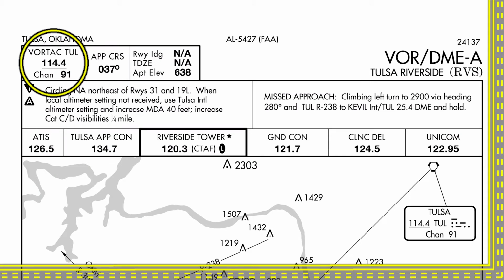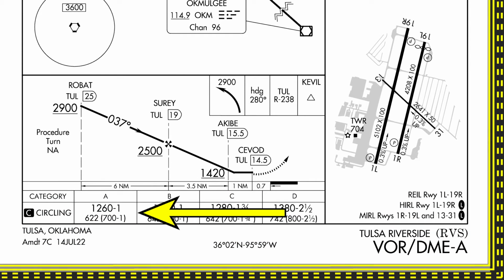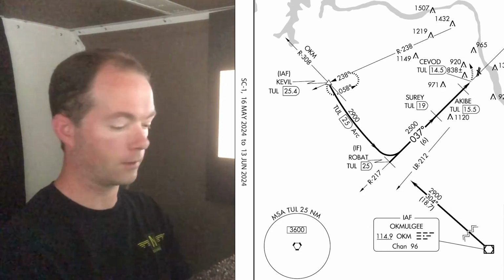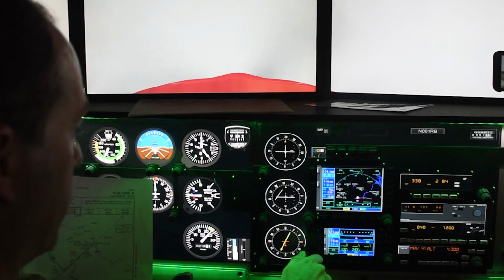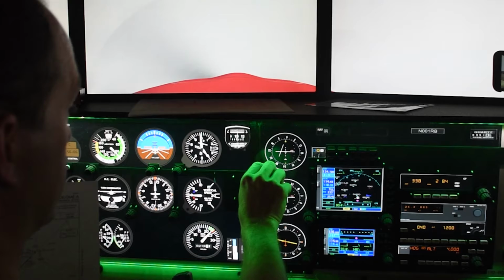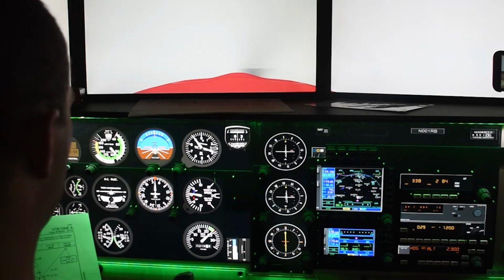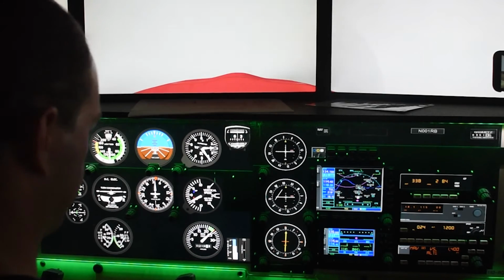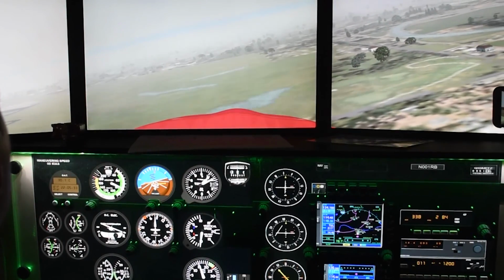VOR/DME-A Approach On The Arc -121.Mike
VOR/DME-A Approach is flown on an DME arc. I fly the Redbird FMX into KRVS in Tulsa OK. I brief the approach plate, and show you how to fly a DME arc, make corrections, and use the turn 10, tune 10 method to reliably fly an arc and set up for an approach. I also explain what an Alpha approach is and what it means to you. Please allow enough time for the approach.

121.Mike is all about flying. You'll learn what you need to pass your FAA knowledge tests and how to apply this knowledge.